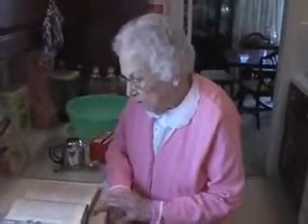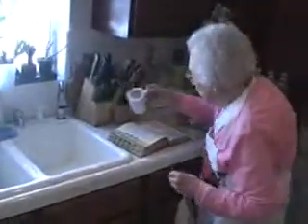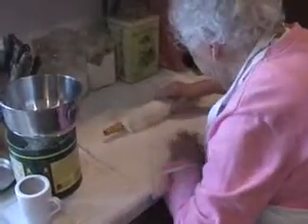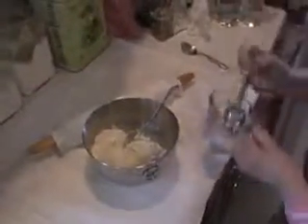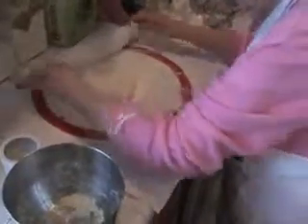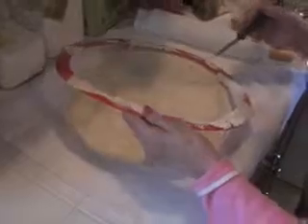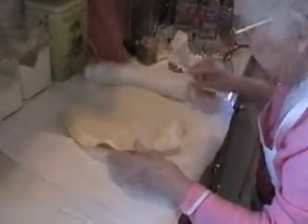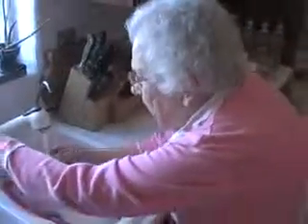Harriet Sharp Pie Crust Tutorial